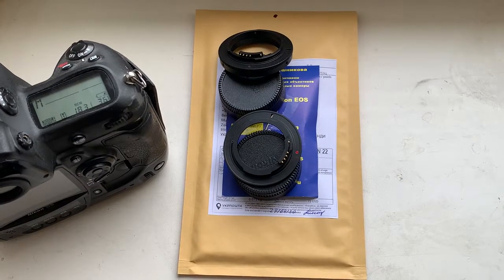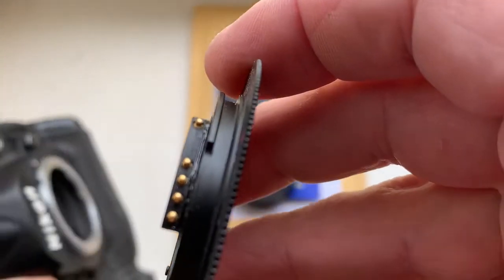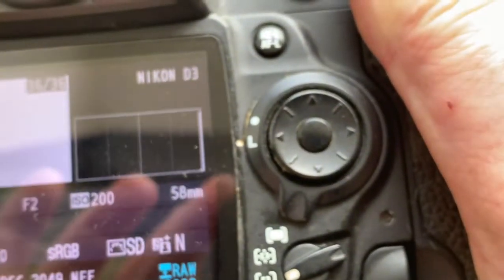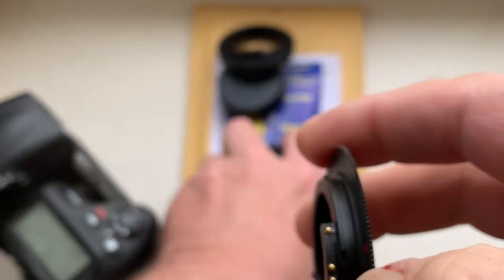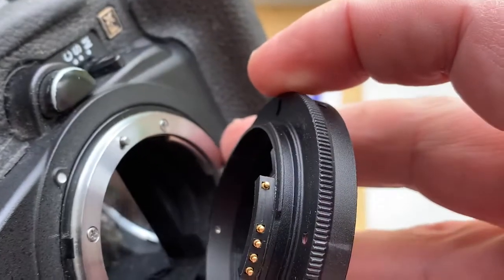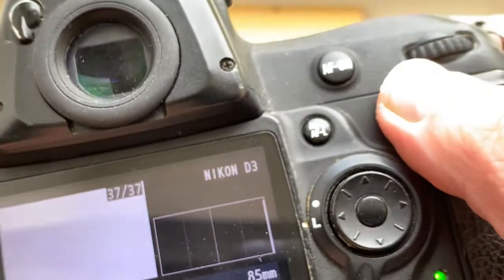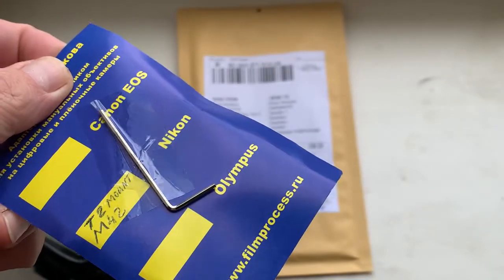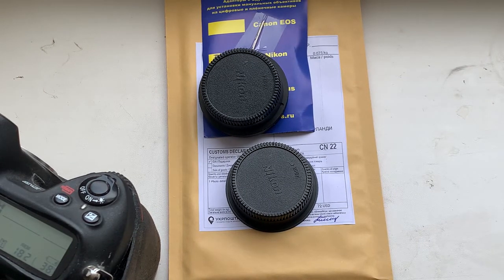M42-Nikon F & T2-Nikon F With AF Dandelion Chip Original.(For Erwin R.)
For:
1. MC Helios-44-3 58mm/f2.0-16
2. Jupiter-9 85mm/f2.0-16